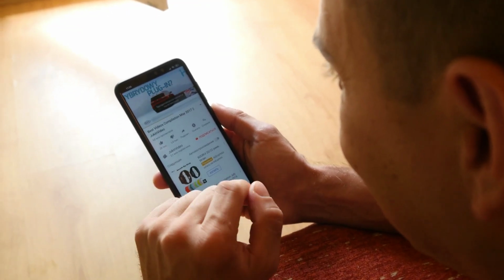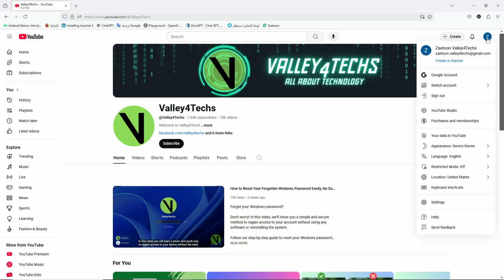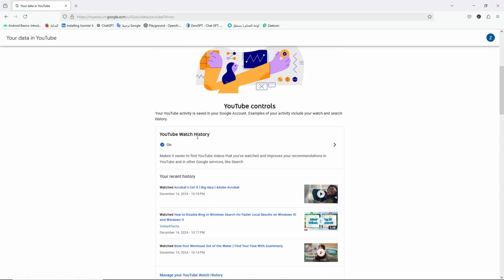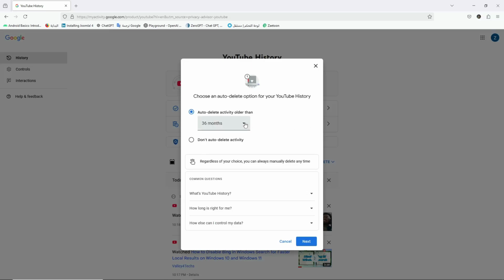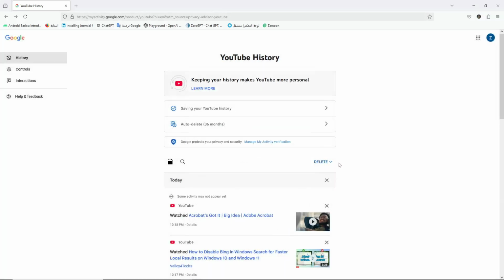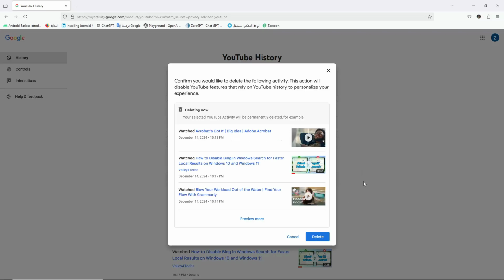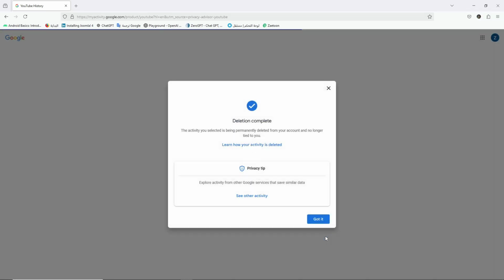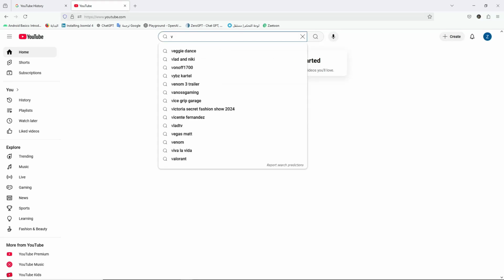How to Clear YouTube Search and Watch History: Step-by-Step Guide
Managing your YouTube search and watch history is essential for maintaining your privacy and ensuring your recommendations align with your current interests.

In this video, we'll provide a comprehensive, step-by-step guide on how to clear your YouTube search and watch history.

By following these instructions, you can enhance your viewing experience and keep your account information up to date.

📌 What you’ll learn in this video:
- How to clear YouTube watch history
- Managing YouTube history settings
- Improving YouTube recommendations
- Enhancing online privacy

By the end of this tutorial, you'll have the knowledge to effectively manage your YouTube history, leading to a more personalized and secure experience on the platform.

- Remove YouTube watch history
- Manage YouTube recommendations